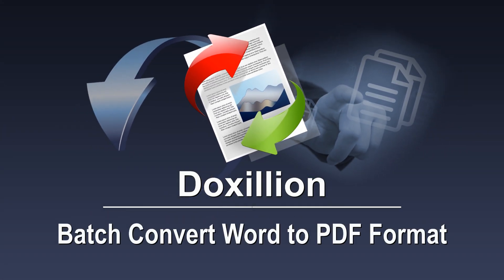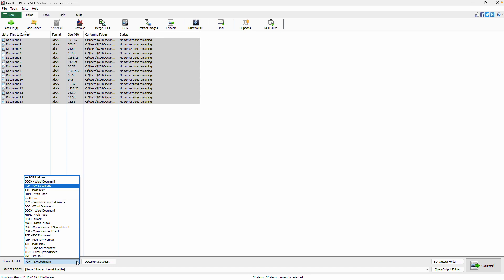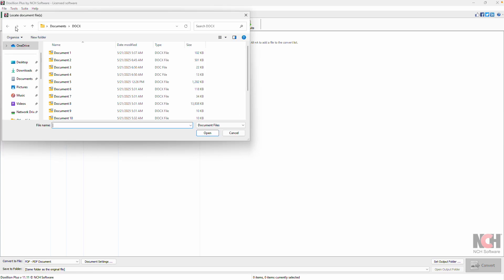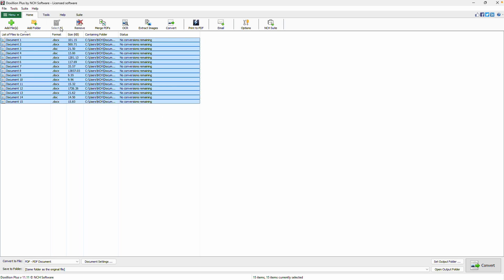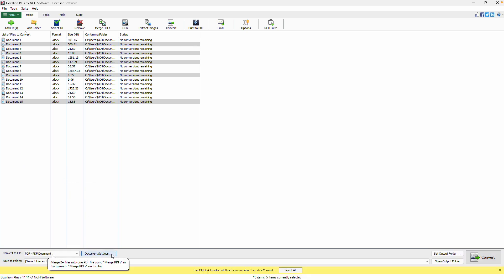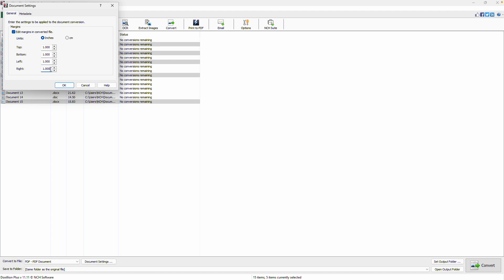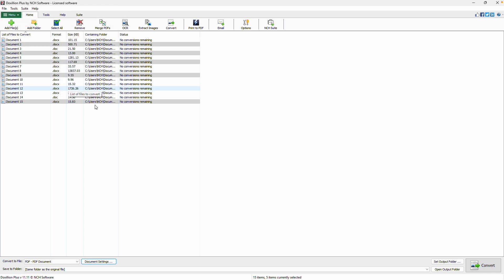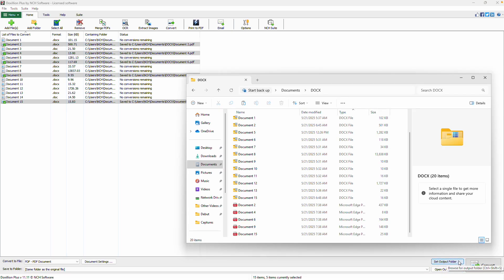Batch Convert Word to PDF | Doxillion Document Converter Tutorial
This tutorial will show you how to batch convert Word to PDF with Doxillion Document Converter.

Batch convert Word to PDF format

Add your Word documents to Doxillion using the Add Files button. Click Select All to highlight them. In the Convert to File dropdown at the bottom of the application, choose PDF, then click Convert.

Continue watching this tutorial for more details on how to batch convert Word documents to PDF with Doxillion.

Start by opening the program and adding your Word or DOCX files. You can simply drag and drop your files directly into the Doxillion window, or use the Add Files button to browse and select them.

Once your documents are added, select the ones you want to convert. You can click Select All to highlight every file in the list, or hold down the Ctrl key to pick and choose specific files.

Next, go to the Convert to File dropdown located at the bottom of the application and choose PDF as your output format.
Next to the dropdown, there is a Document Settings button where you can set and edit the margins of the converted files. Select your preferred unit — either inches or centimeters —then enter the top, bottom, left, and right margins. You can also set metadata tags for the converted file, such as author, description, and keywords. Enable the checkbox to preserve the original file's date and time in the converted file. Click OK to save your changes and close the dialog.
When you're ready, click the Convert button to start the batch conversion process.

After the conversion is complete, click the Open Output Folder button to quickly access your new PDF files.